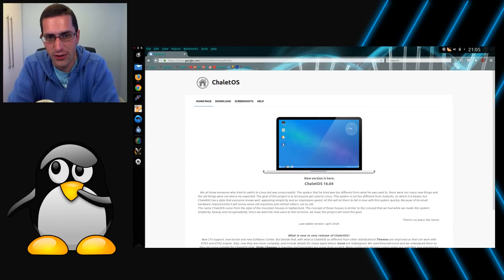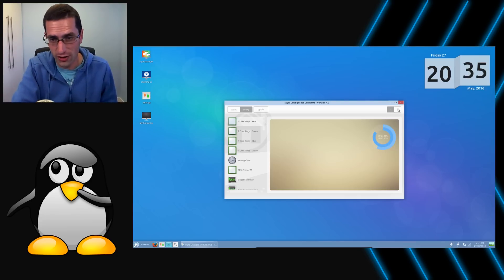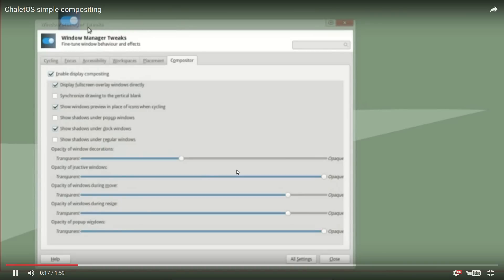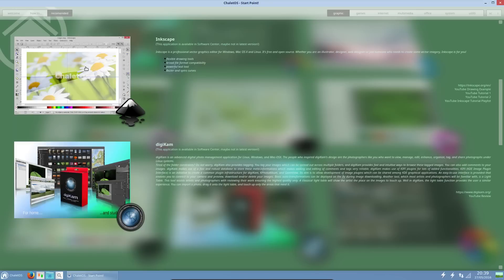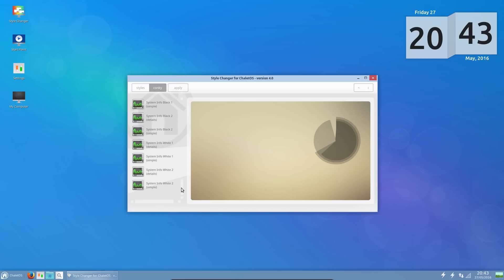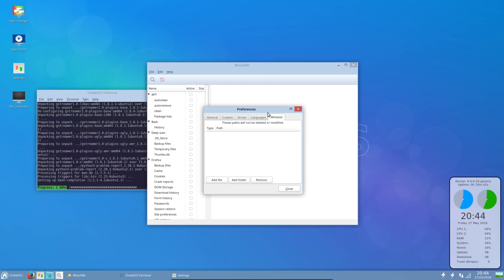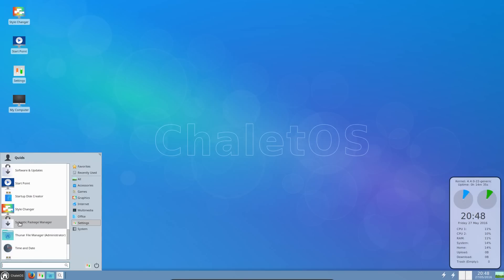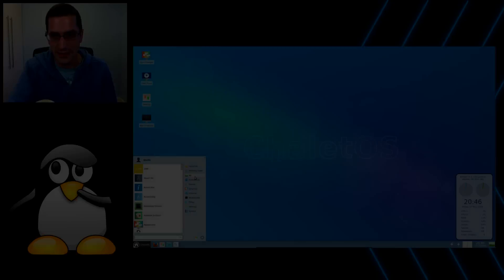ChaletOS 16.04 Review - Good for new users from Windows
ChaletOS aims to be a Linux distro for new users, they have linked a large number of YouTube tutorial videos to their own custom Start Page.
ChaletOS is based on Ubuntu 16.04 and uses the XFCE desktop